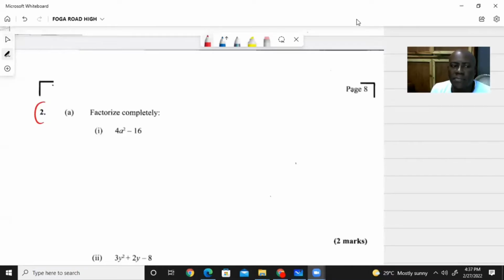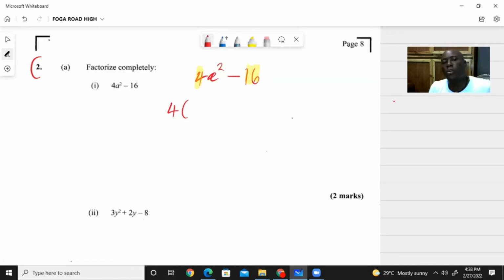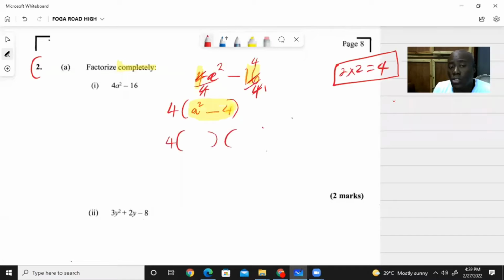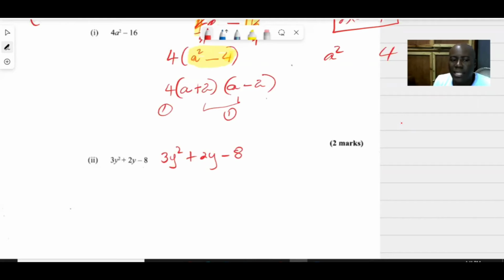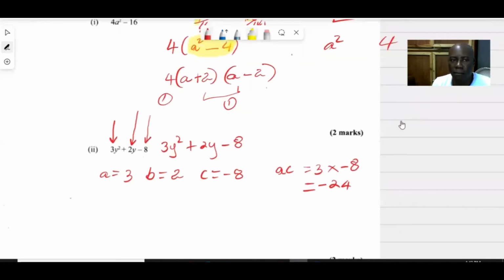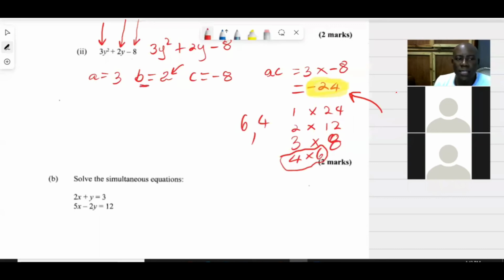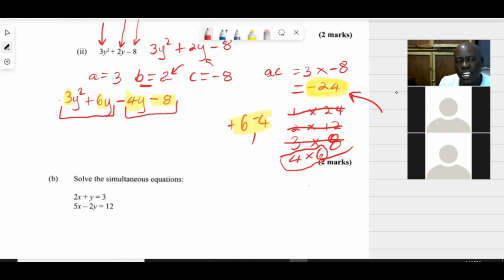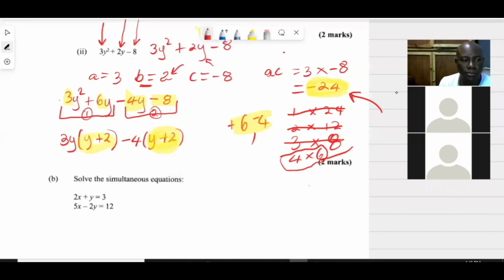Factorization|HCF, Grouping, Difference Of 2 Squares & Ac Method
In this video presentation I looked at factorizing by the highest common factor, Grouping, difference of 2 squares and the Ac method.